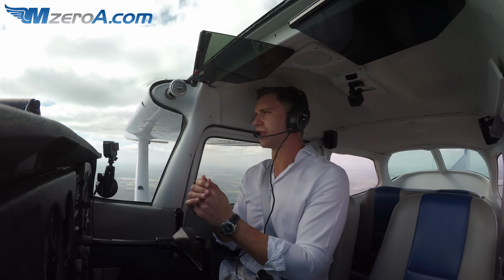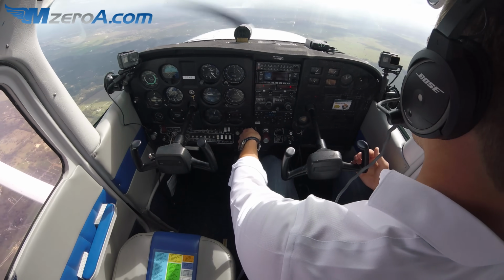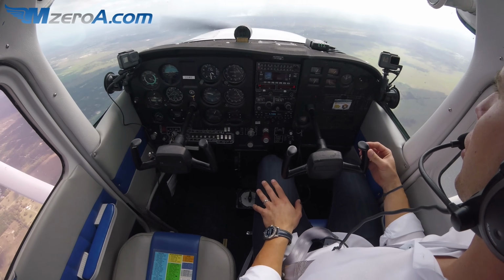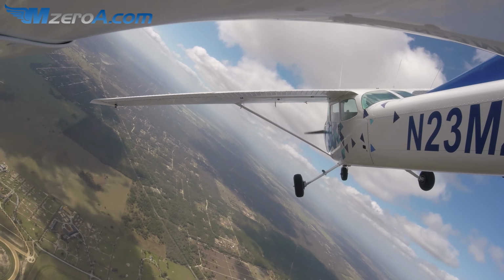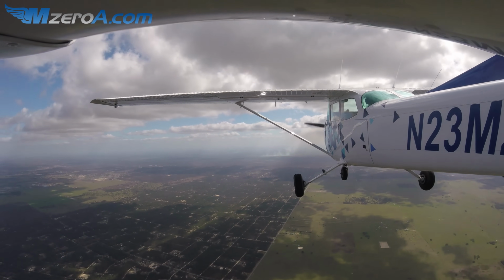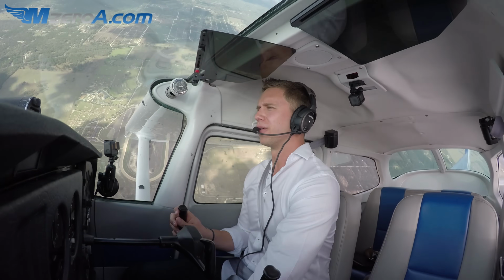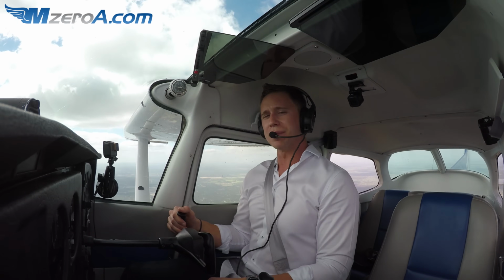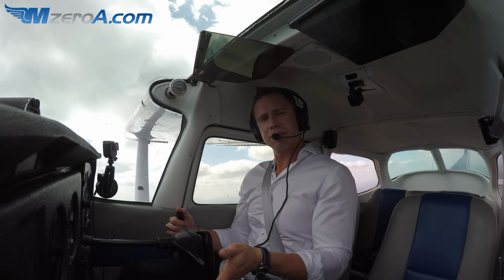Private Pilot Steep Turns - MzeroA Flight Training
Steep turns were a maneuver I really struggled with way back in my training. I found myself always fighting the airplane. Climbing/descending, rolling out to early/late, etc... In this video I show you one of my best tricks you can use to get the airplane working for you.